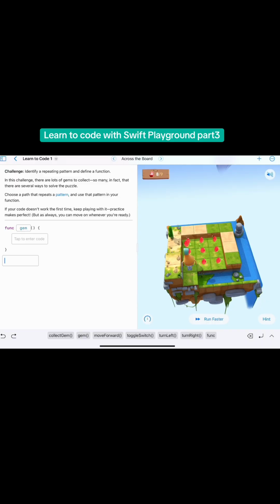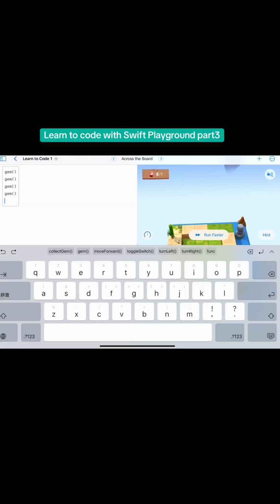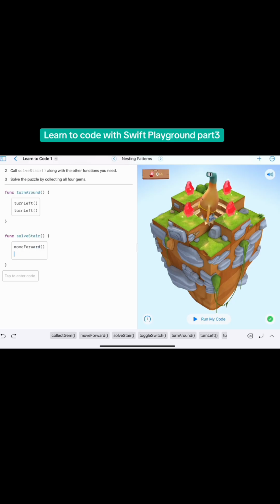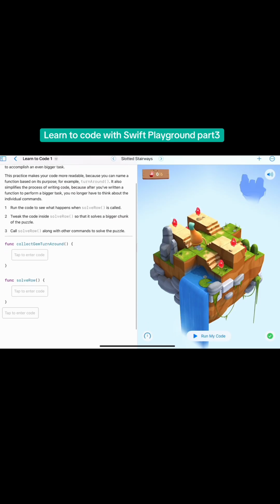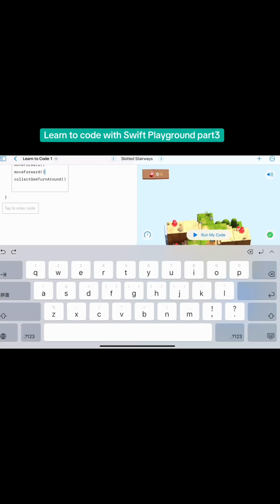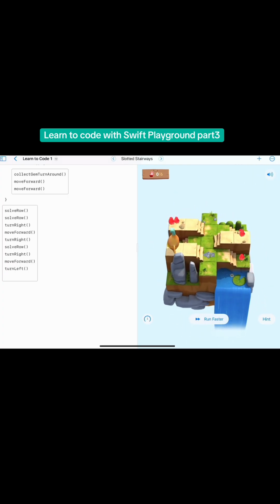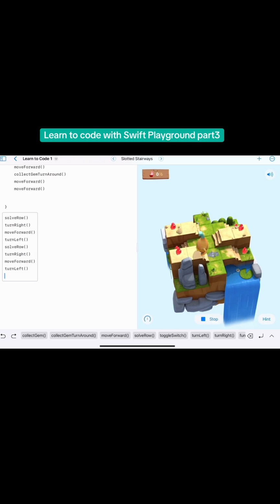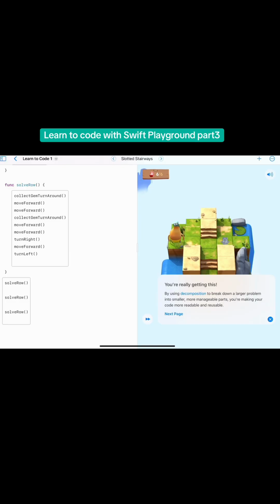Learn to code with Swift Playground part3